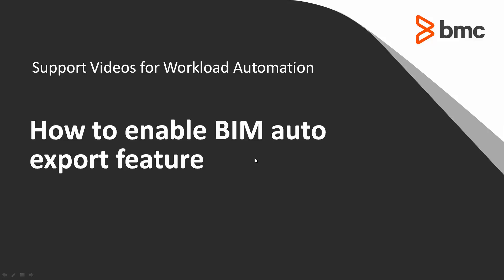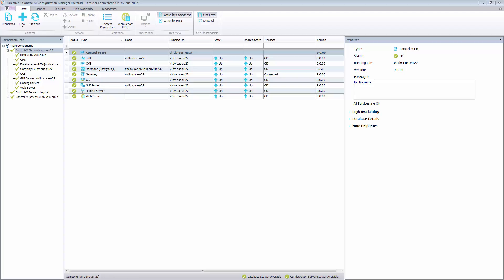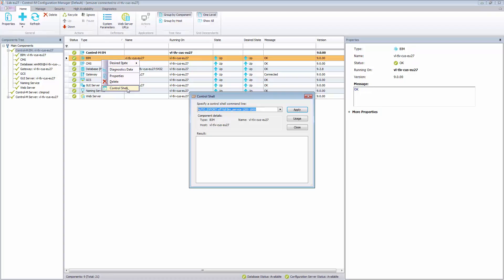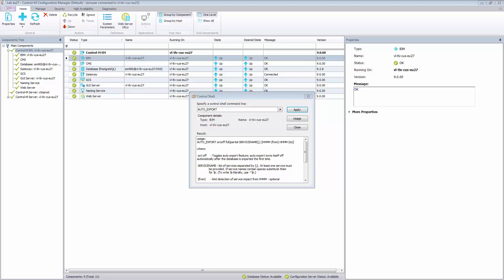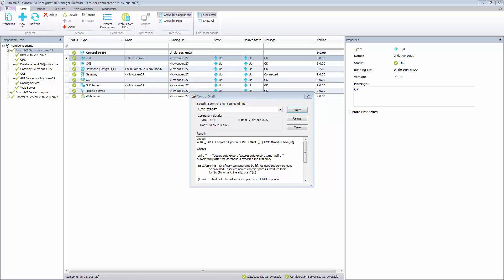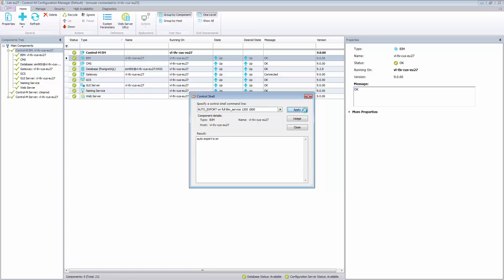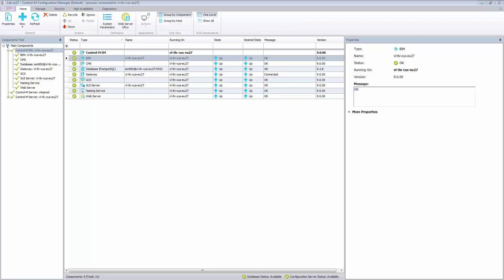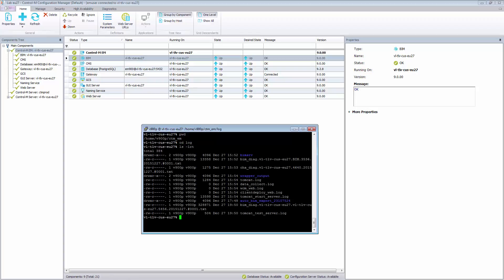BIM Auto Export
This video will demonstrate how to enable the BIM auto export feature.